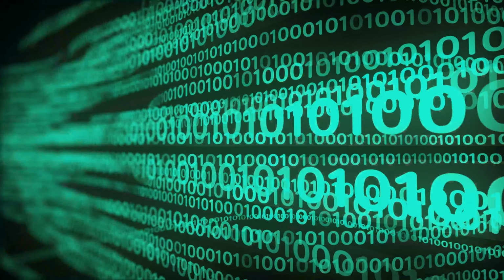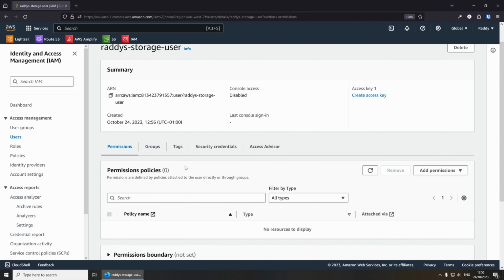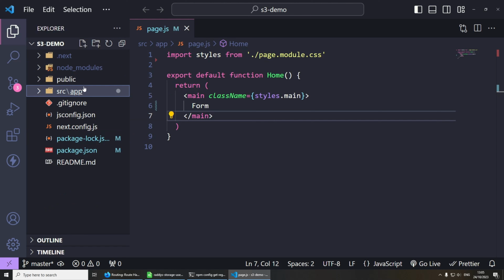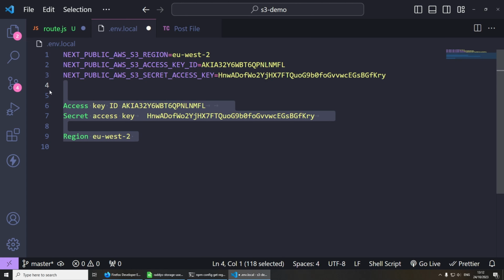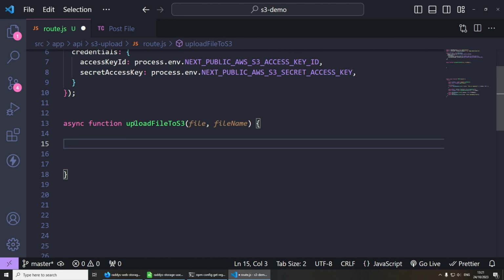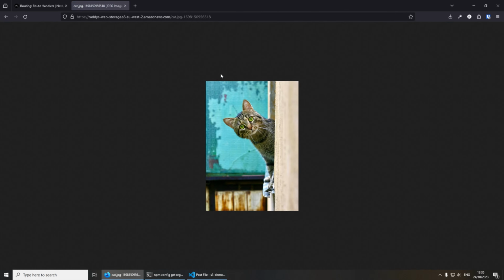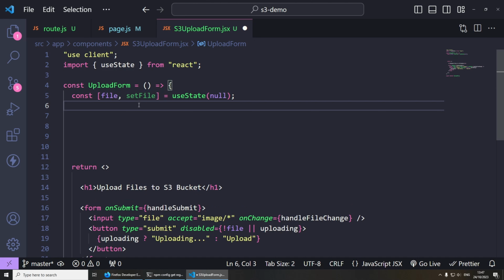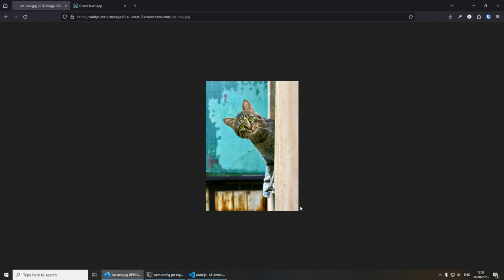Next.Js 14 - AWS S3 Image Upload using API Route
In this video I will guide you thru the process of creating an AWS S3 Bucket and applying public permissions so that files are available to anyone of the internet.

In the second half of the video, I'll demonstrate creating a file upload form using NextJs and the official AWS S3 Client SDK. I will use a client-side approach to create the form component and for the file uploads I will implement a backed API endpoint using Route handlers.

Policy:
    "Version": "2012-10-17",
    "Statement": [
            "Sid": "PublicReadGetObject",
            "Effect": "Allow",
            "Principal": "*",
            "Action": "s3:GetObject",
            "Resource": "arn:aws:s3:::project-name-prod/*"

Chapters:
◾ 0:00 Introduction:
◾ 0:30 S3 Bucket Setup
◾ 3:41 IAM Uuser Setup
◾ 6:14 Next.Js AWS S3 SDK + API
◾ 26:04 Next.Js Upload Form